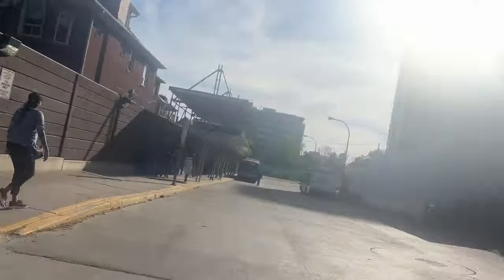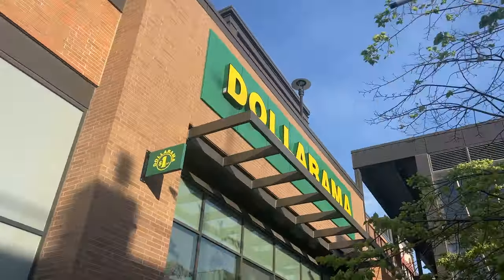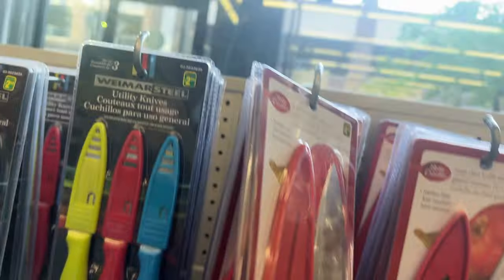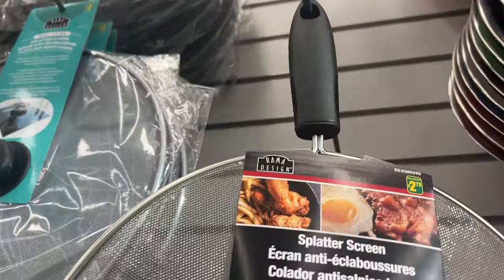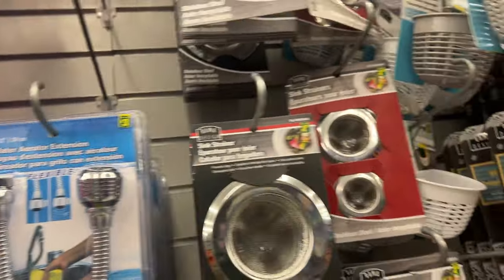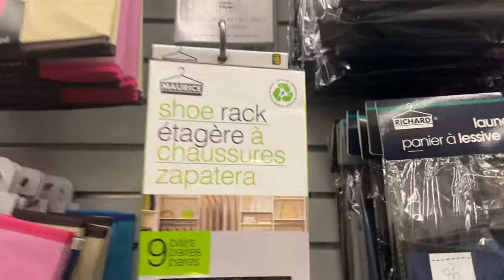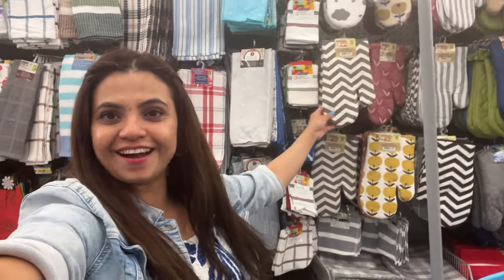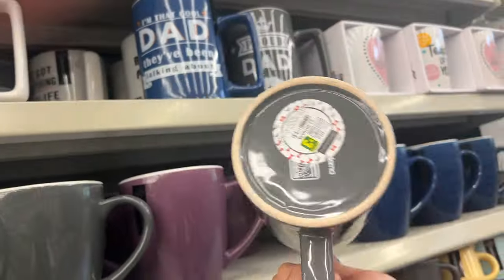DOLLARAMA FULL TOUR 2023| CHEAPEST STORE IN CANADA | Things not to pack for Canada| Newcomers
Welcome to our exciting video where we take you on a full tour of Dollarama, the ultimate destination for international students and new immigrants in Canada! If you're someone looking for the best deals, this is the place to be.

Join us as we explore the aisles of Dollarama and showcase the incredible variety of affordable products they offer. From household essentials to stationery, kitchenware, party supplies, and more, Dollarama has it all at unbeatable prices.

In this video, we'll highlight the latest new finds of 2023 at Dollarama, giving you a sneak peek into the exciting products you can discover. We'll share our top picks and insider tips on finding the best bargains that will help you make the most of your shopping experience.

Don't miss out on this ultimate Dollarama adventure and get ready to uncover the incredible savings that await you at Canada's cheapest store.

immigration